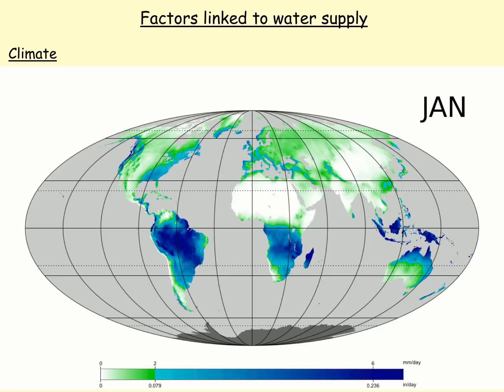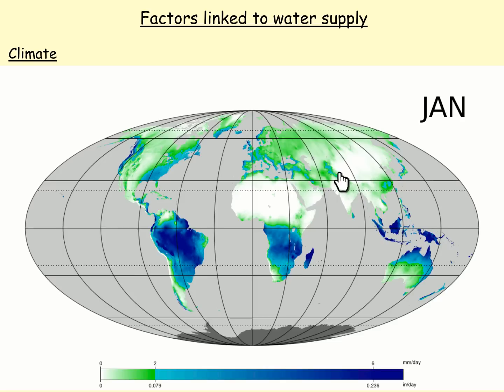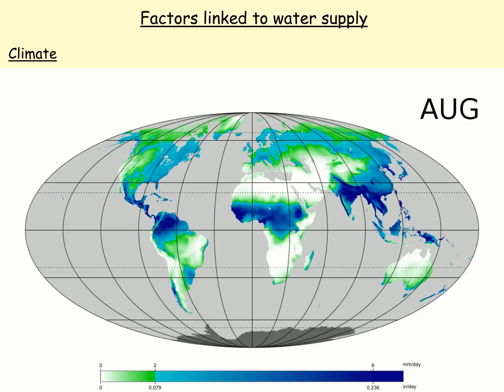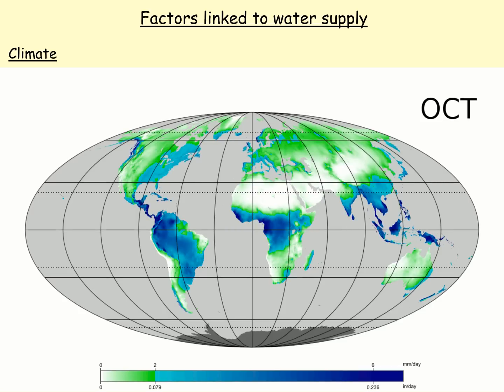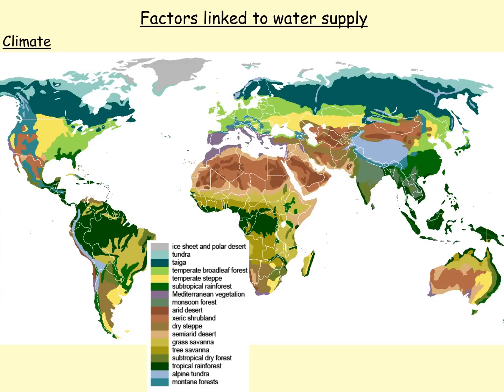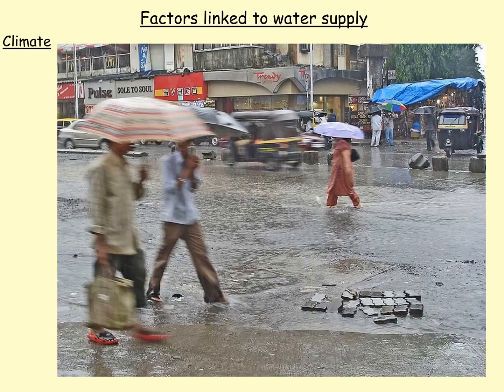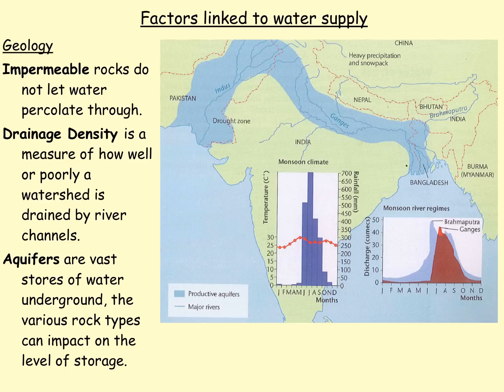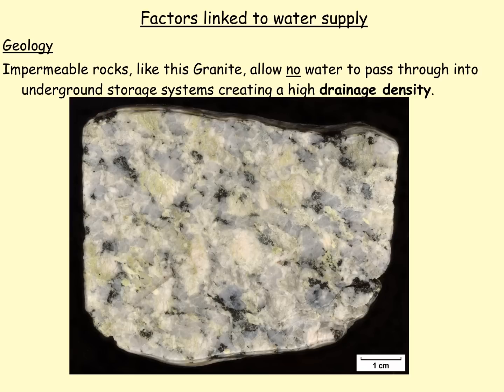Year 13 - Unit 3 - Water Conflicts - Climate, Geology, and River Systems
A video looking at the impact that climate, geology, and river systems can have on global water usage.